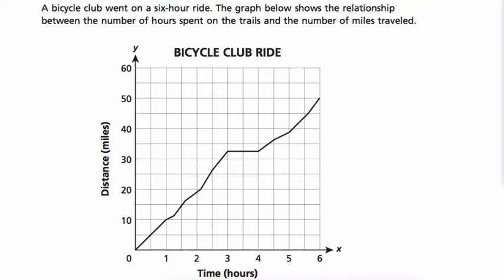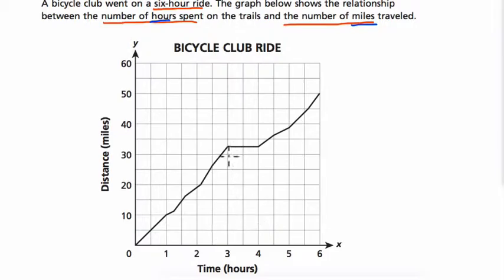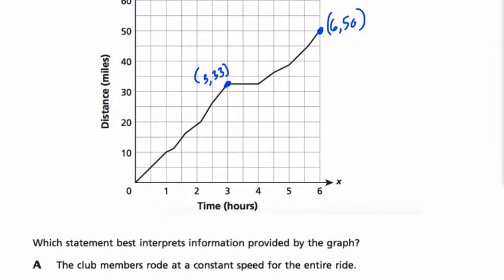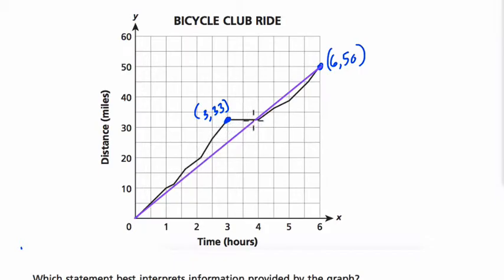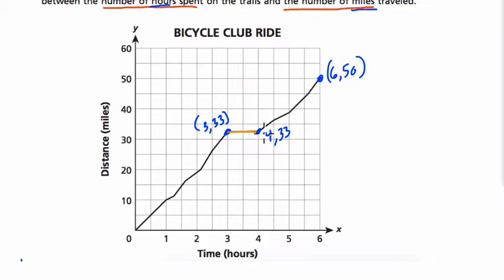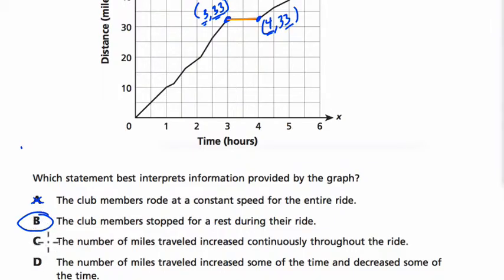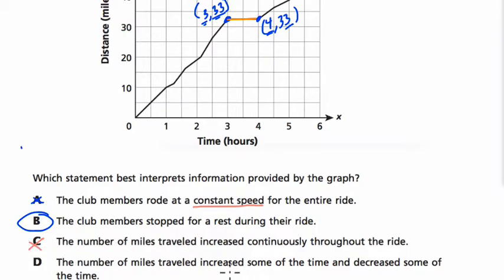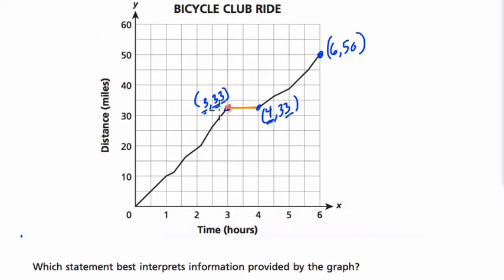Engage NY Grade 8 Math Sample 31